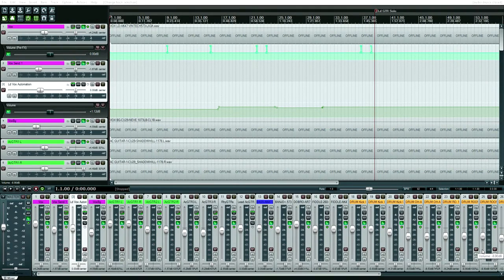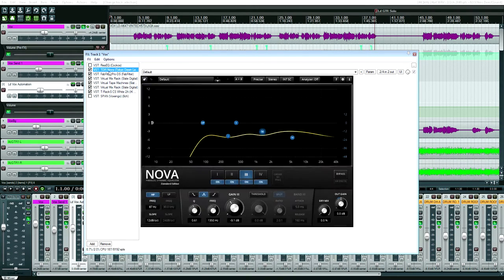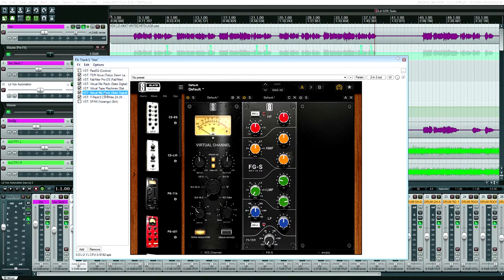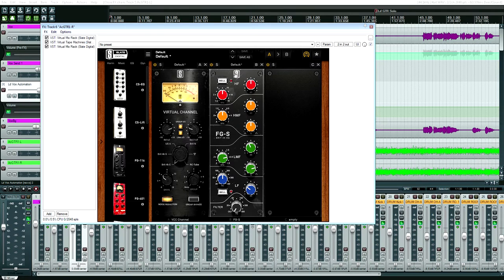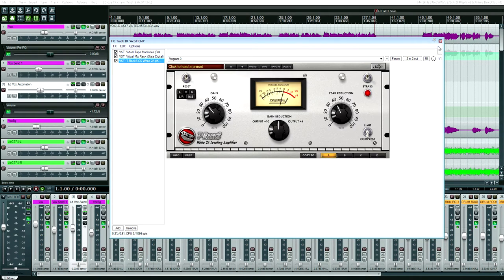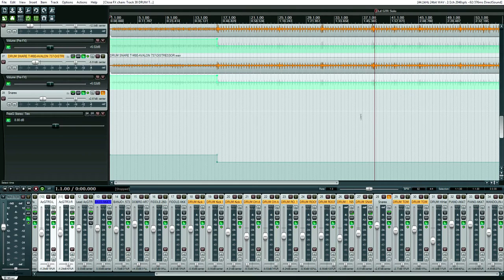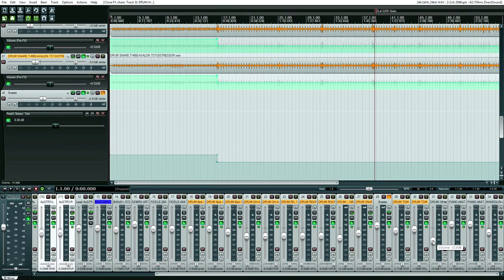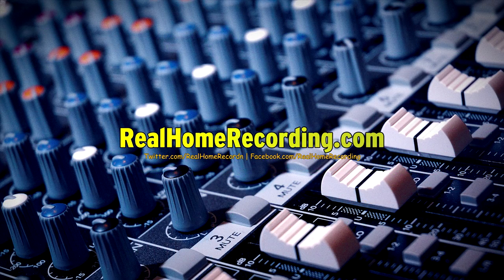How to Mix Country Music: Show & Tell Tutorial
Adam shows you how he mixed a country song by going through each and every track. Click "show more" for links to session files and the companion video.

Adam's session files are at

Required software/plugins:

Cockos REAPER 4.78, 64-bit Windows.

Slate Digital plugins...the whole subscription.
IK White 2A
Lexicon LXP
TDR Nova
Fabfilter Pro-DS
Echoboy
IK Vintage Comp 670
IK ARC 2 (not necessary)
IK EQ PA
IK EQ PB
IK EQ PG
IK EQ 81
Sonalksis FreeG
Exponential Audio R2
ReaEQ
ReaGate
NAVY
LoudMax
Voxengo SPAN

Master:

PhoenixVerb
Slate Digital plugins
IK Master EQ432
Kazrog KClip
Ozone 5
ARC 2